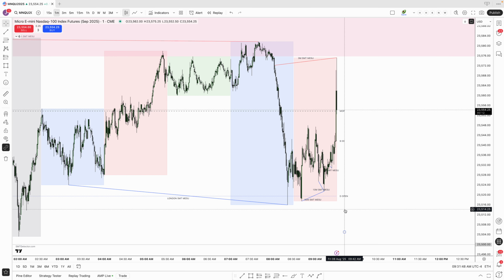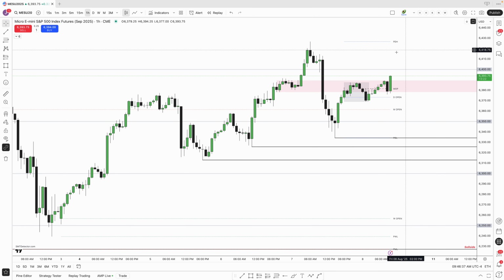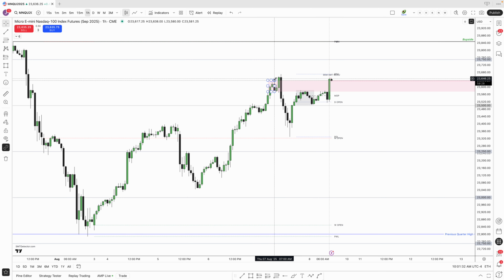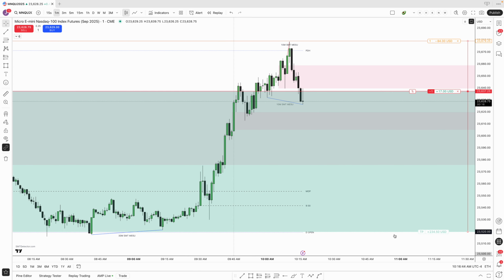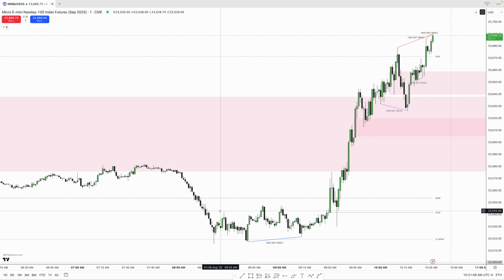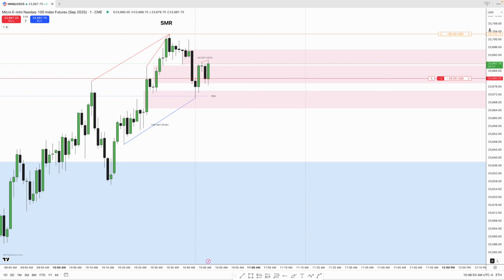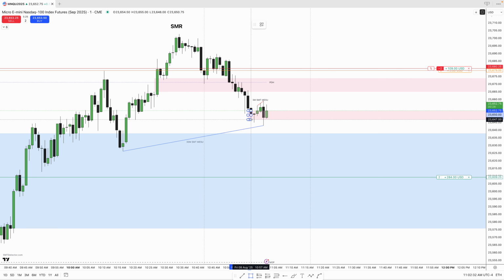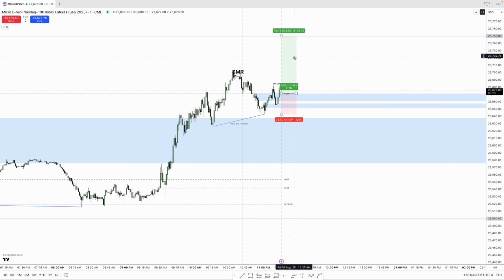Live NY Session